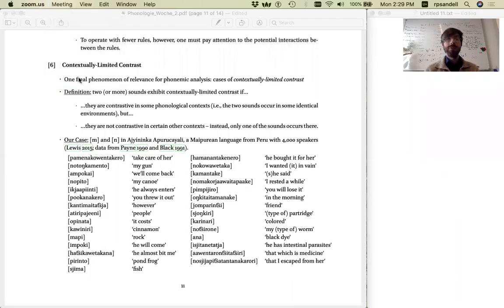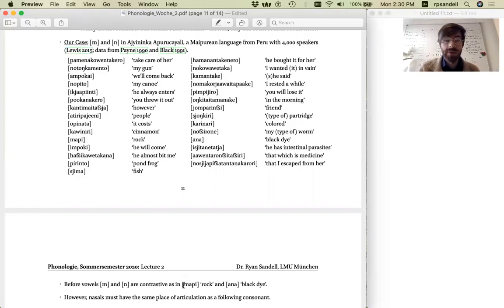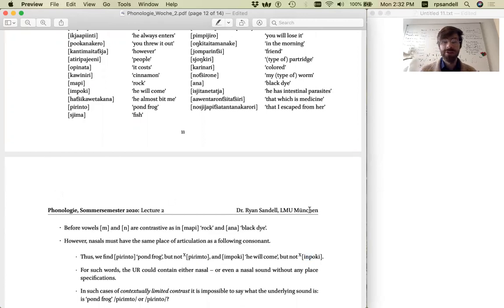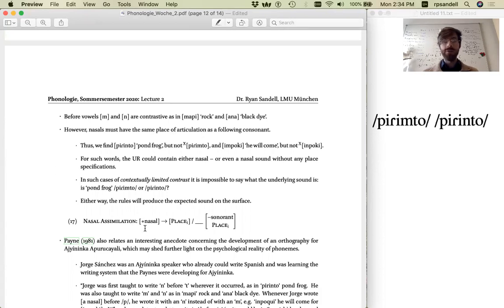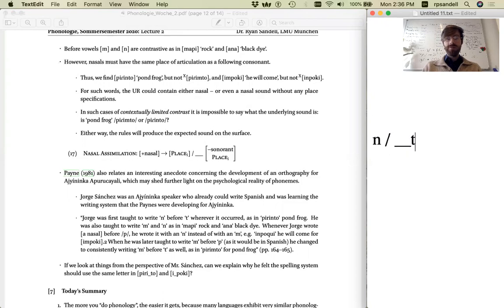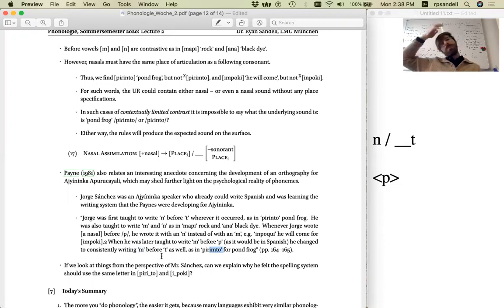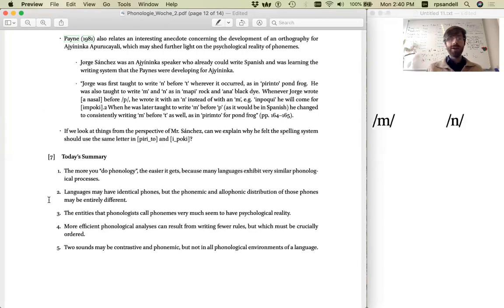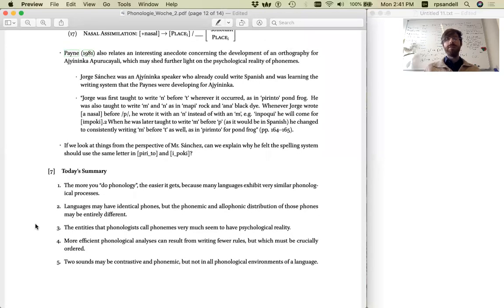Phonology Week 2: Part 5